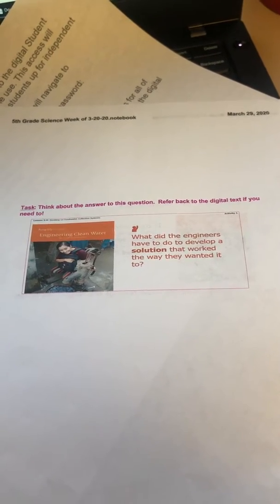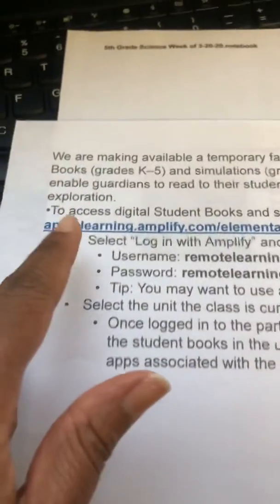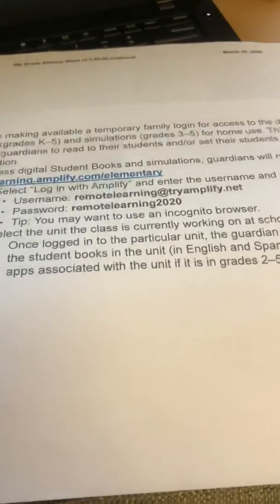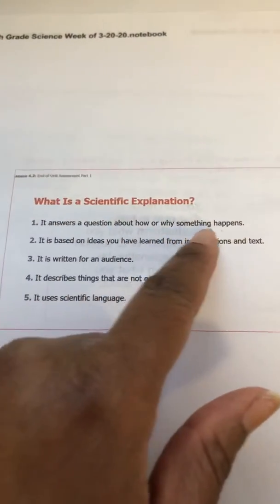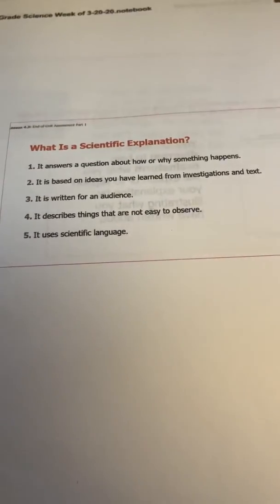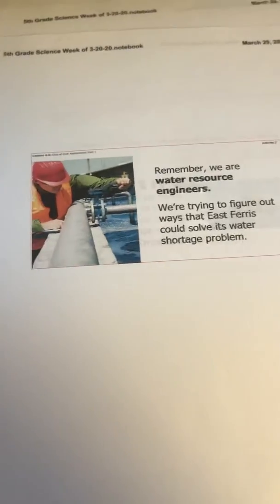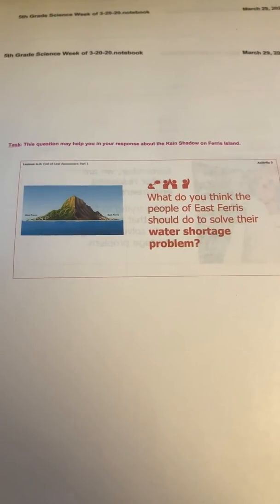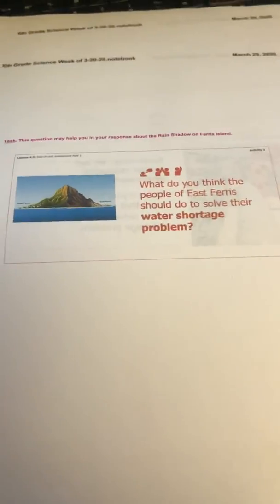5th grade Science Week of 3-30-20 S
For PS 111 5th grade Students-End of Week Assessment Video